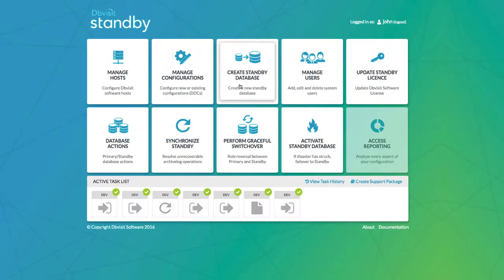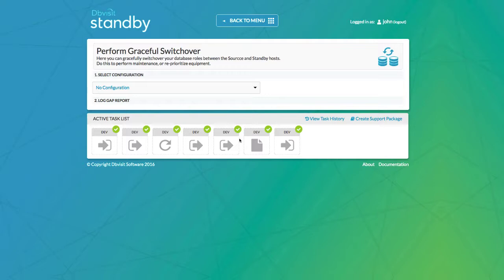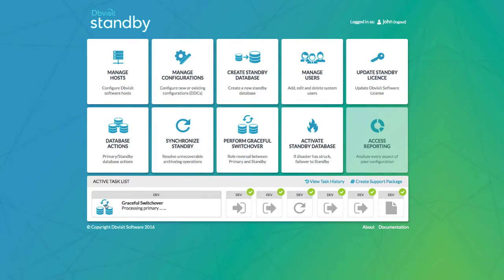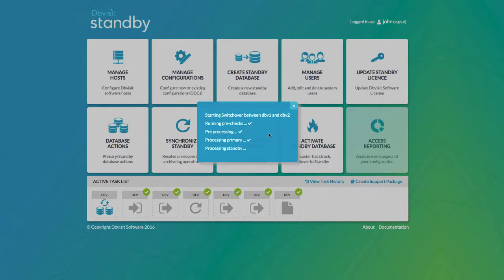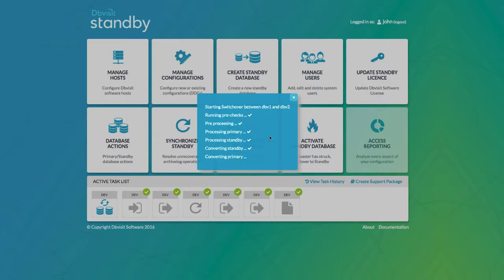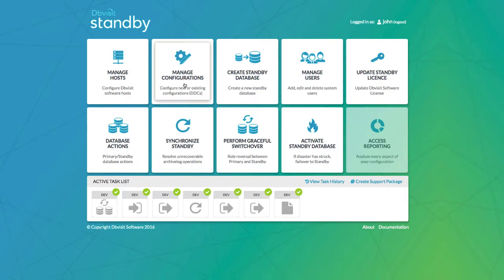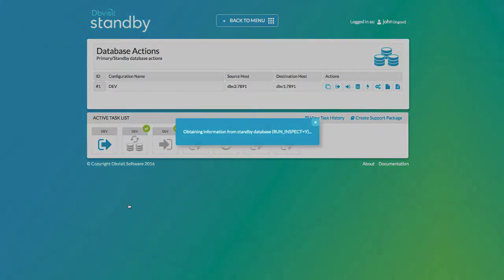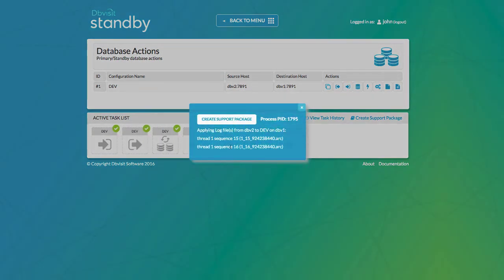Dbvisit Standby: Graceful Switchover - GUI